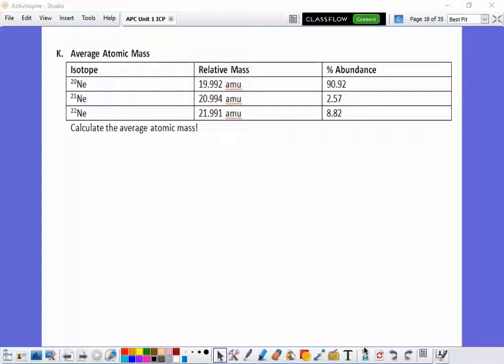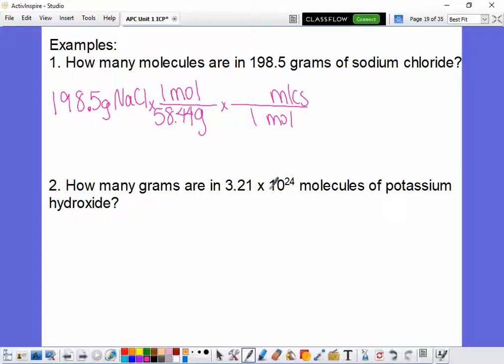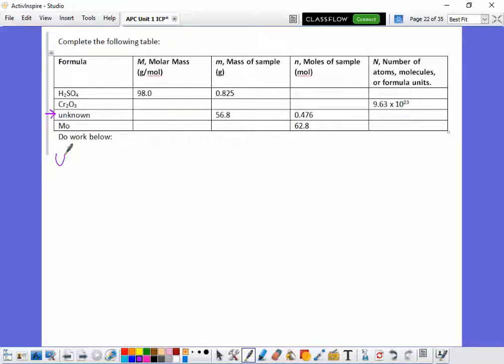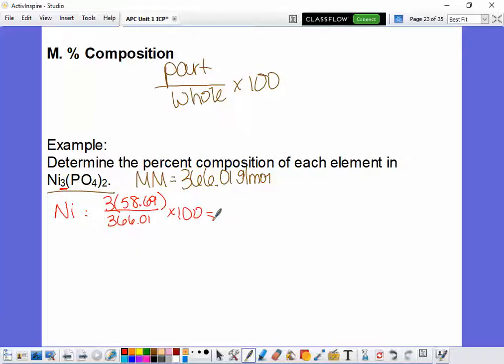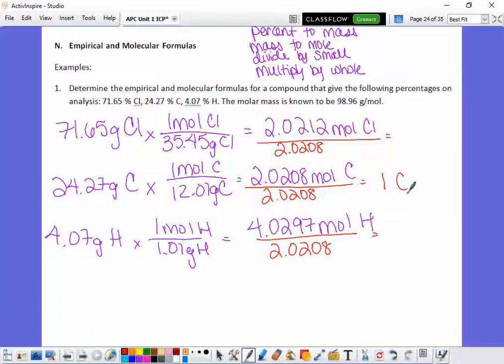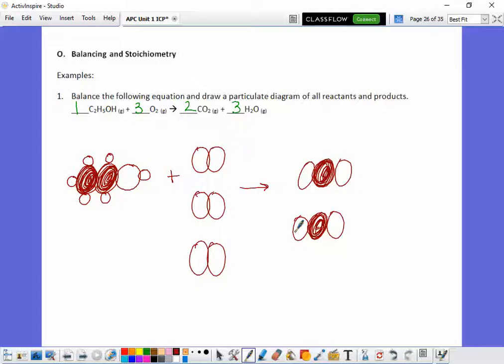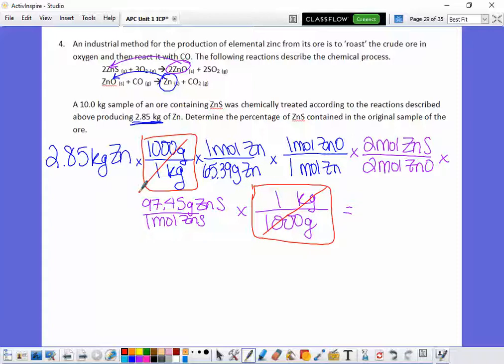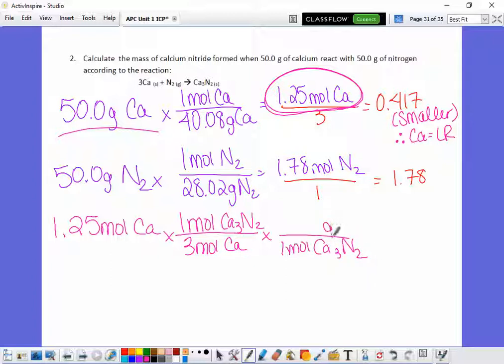Chapter 3 In-Class Problems